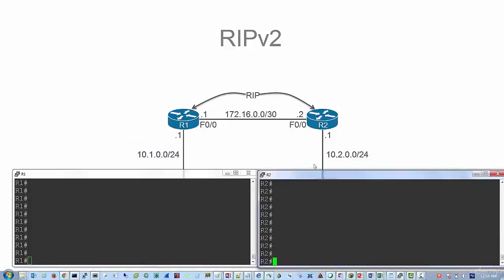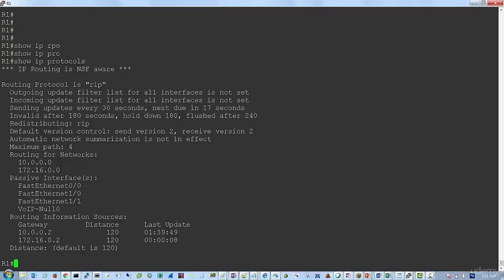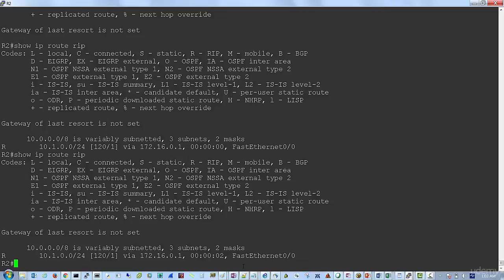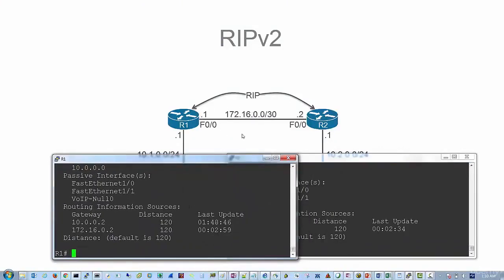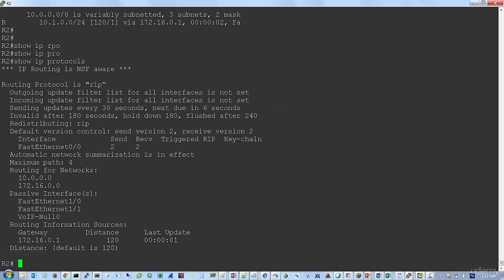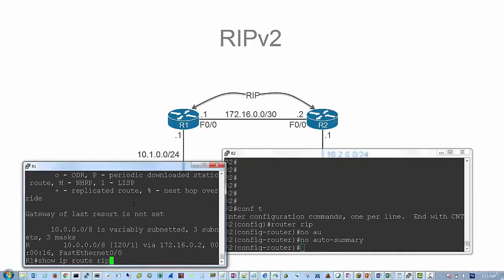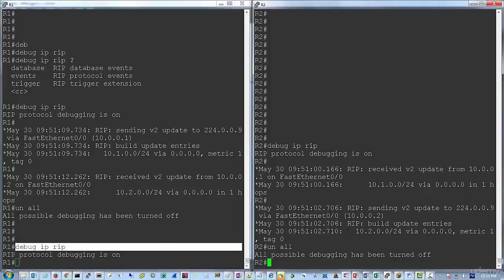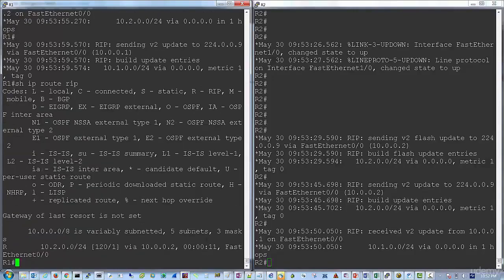Cisco CCNA - Dynamic Routing - RIPv2 Troubleshooting